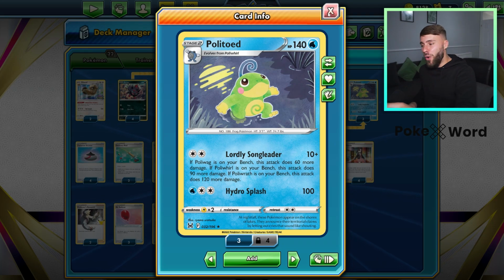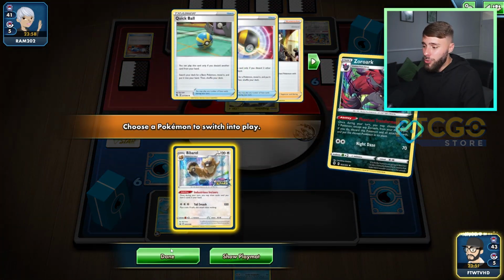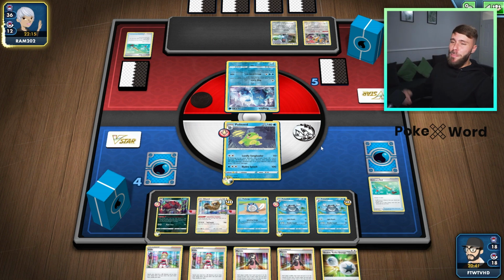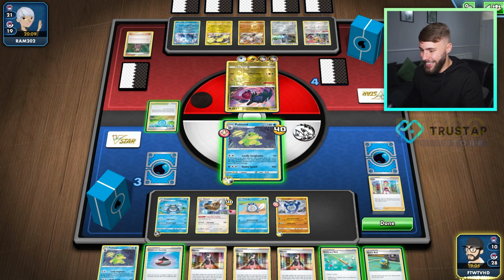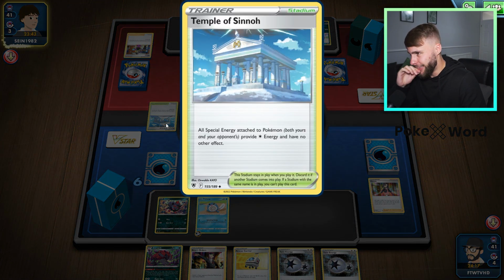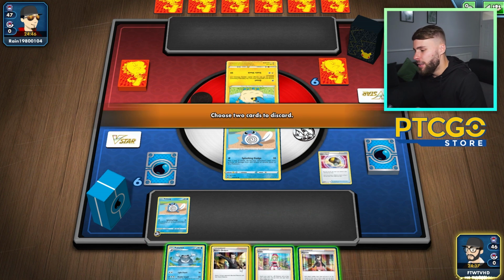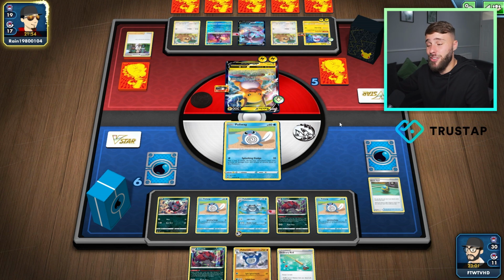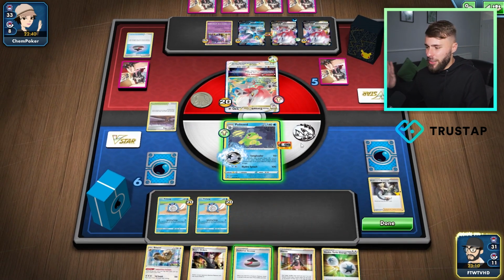I really tried to make Politoed work man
Deck List:
PLAY AT YOUR OWN RISK

#Pokémon - 22

* 2 Bibarel PR-SW 188
* 4 Zorua FST 170
* 4 Zoroark EVS 103
* 1 Poliwrath LOR 85
* 4 Poliwag LOR 30
* 4 Poliwhirl LOR 31
* 3 Politoed LOR 32

* 4 Marnie SSH 169
* 4 Evolution Incense SSH 163
* 2 Ordinary Rod SSH 171
* 2 Boss's Orders RCL 154
* 4 Quick Ball FST 237
* 3 Air Balloon SSH 156
* 1 Rescue Carrier EVS 154
* 4 Ultra Ball BRS 150
* 2 Choice Belt BRS 135
* 2 Irida ASR 147
* 2 Professor's Research CEL 23

#Energy - 8

* 4 Twin Energy RCL 174
* 4 Double Turbo Energy BRS 151